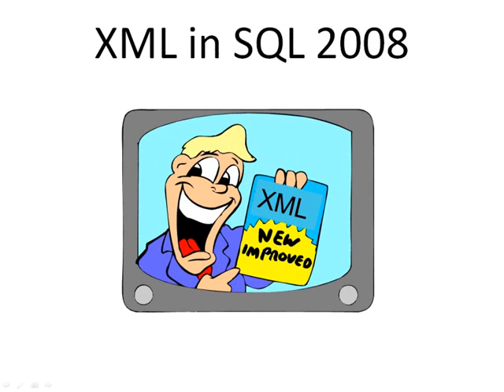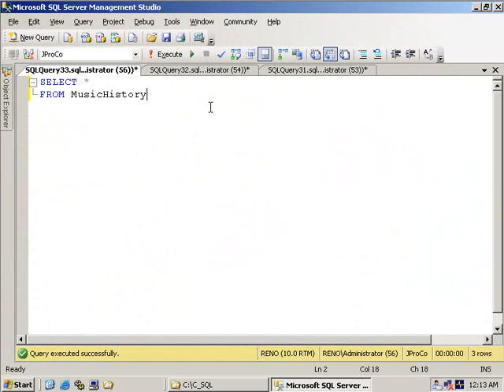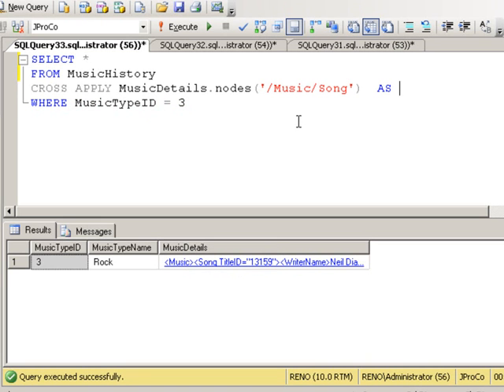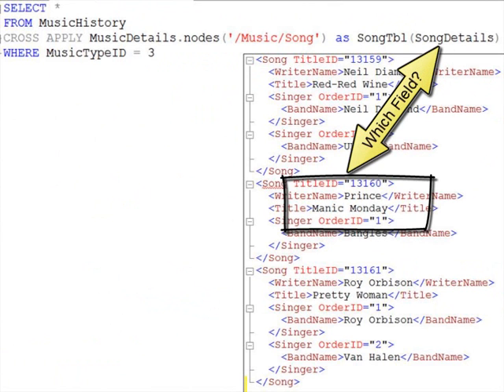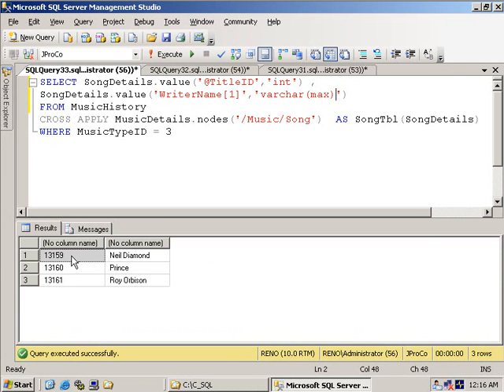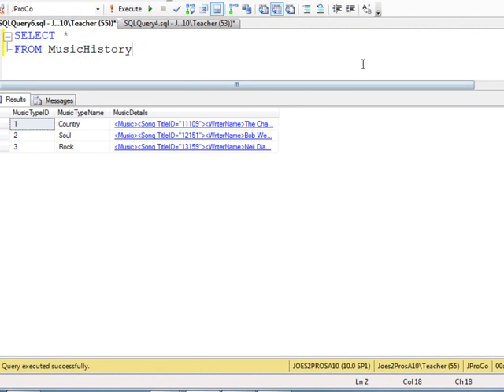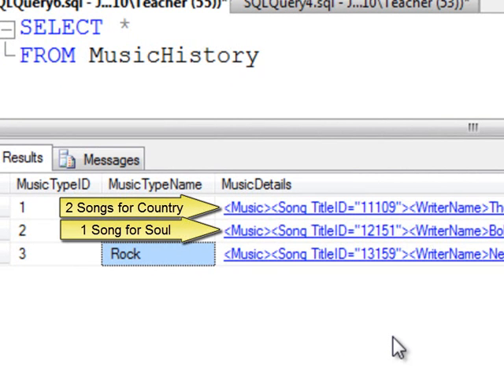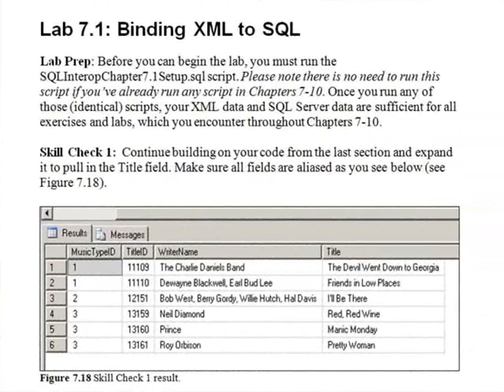SQL 2008 Binding XML to SQL Lab 7.1